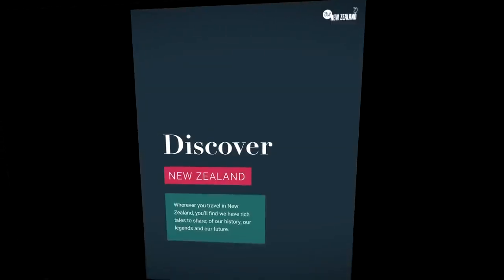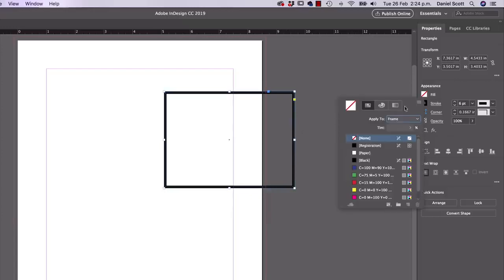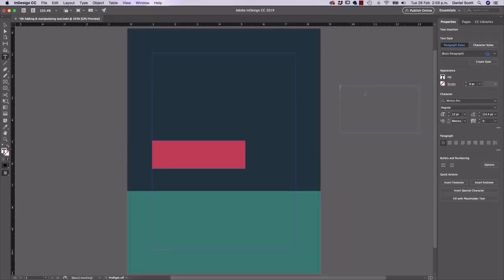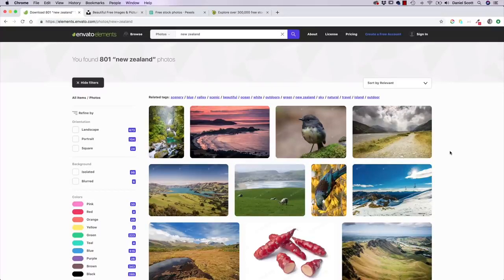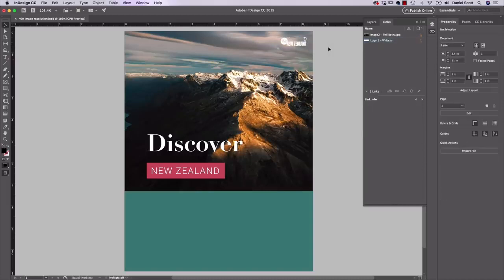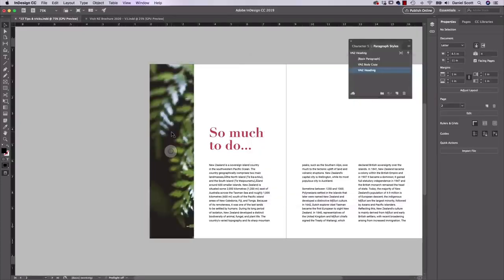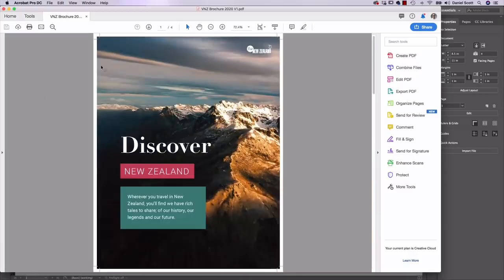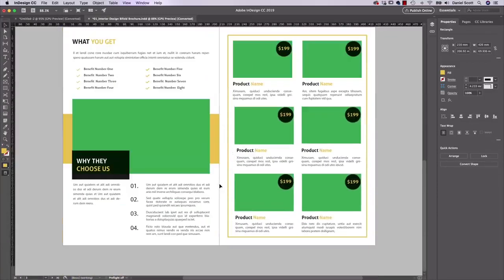InDesign for Beginners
🔥 Envato Elements: Your ultimate print design toolkit. ***Print Templates, Fonts, Stock Photos and Graphics*** 1 subscription, over 50 million creative assets, unlimited downloads!

In this course, InDesign for Beginners, you are going to learn everything you need to get started using Adobe InDesign. This course is for beginners. You don’t need any previous knowledge in InDesign, graphic design, or desktop publishing. We’ll start right at the beginning, working our way through step by step. Together, we’ll make a four-page brochure, learning the tools and techniques necessary to design it and print it professionally. We’ll work with color, picking our own and using corporate colors. We’ll explore how to choose and use fonts like a pro. We’ll find, resize, and crop images. So, if you’ve never opened InDesign before, or you’ve opened it and struggled, join this course and I’ll show you the easy way to make beautiful design work in Adobe InDesign.

The source files contain the examples and projects presented in the course videos. Use them to work alongside the instructor and even share the results in the Envato forums.

1. Introduction
0:00​ Welcome to the Course
1:16​ Course Project Files and Getting Started With InDesign

2. Understanding Pages
6:37​  Creating a New InDesign Document
17:15​  Creating and Using Color
31:41​   Basic Navigation of the InDesign Software

3. Text and Fonts
40:11​ Adding and Manipulating Text
46:56​ How to Use Adobe Fonts

4. Images in InDesign
59:25​ Finding and Using Free and Paid Images
1:11:51​ What Is Image Resolution?

5. Long Text
1:21:40​ Single Pages vs. Spreads
1:25:10​ Columns and Linking Text Boxes
1:31:43​ How to Create Paragraph Styles
1:41:08​ InDesign Tips & Tricks

6. Exporting
1:54:59​ Exporting Your Documents

7. Sharing Files
2:03:55​ Sharing Your Files With Others
2:11:00​ Working With Other People’s InDesign Documents

8. Conclusion
2:18:44​ How to Use InDesign Templates
2:22:56​ Thanks for Watching!

Envato Tuts+
Discover free how-to tutorials and online courses. Design a logo, create a website, build an app, or learn a new skill